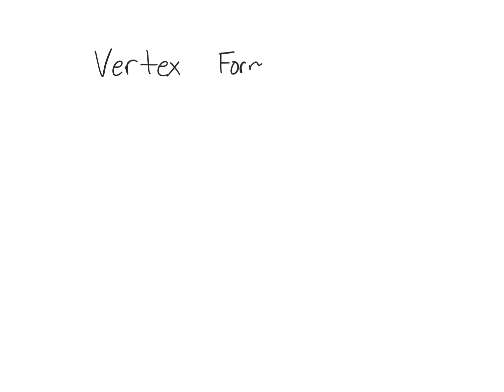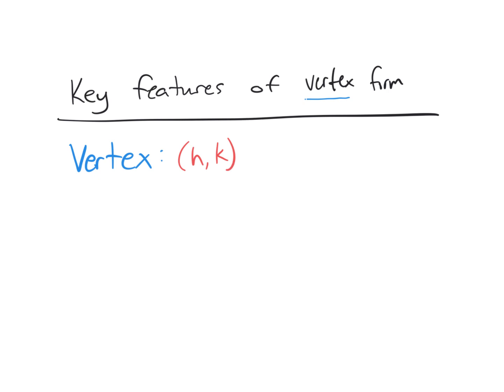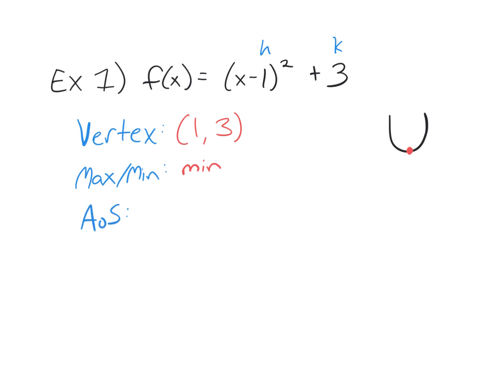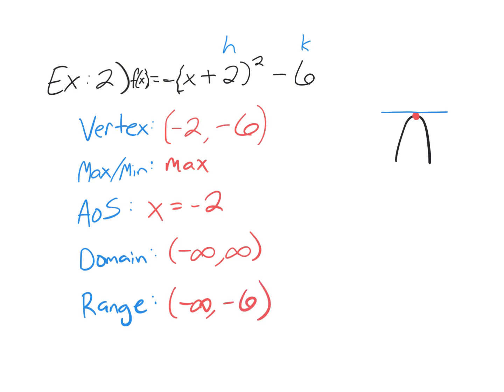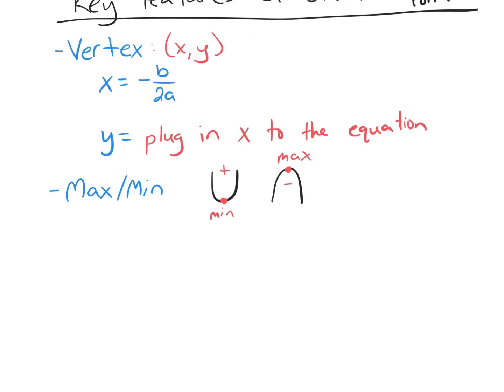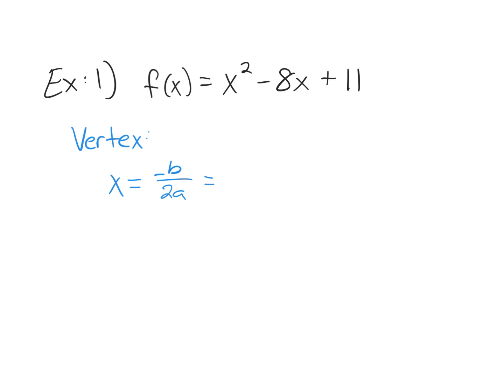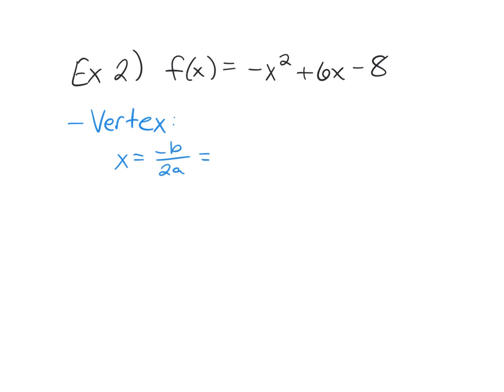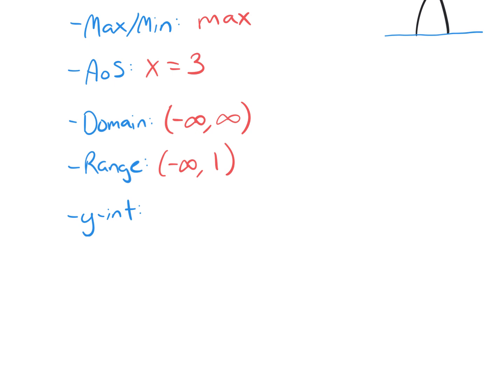Algebra II Concepts Lesson 2.1-2.2 Quiz Review